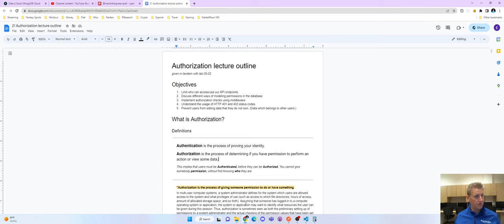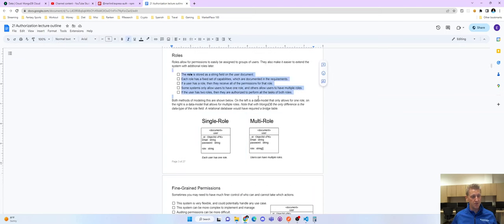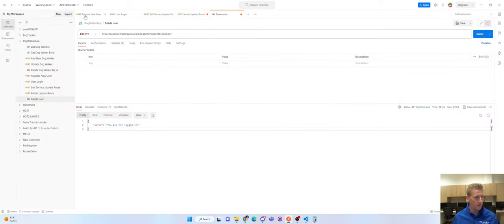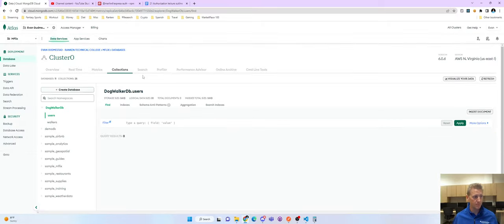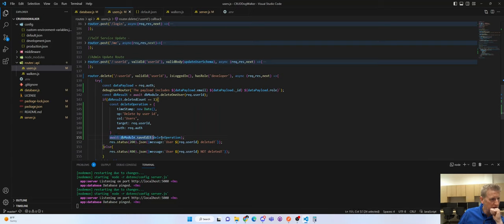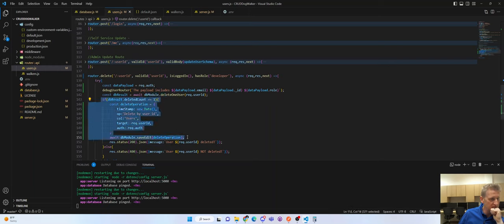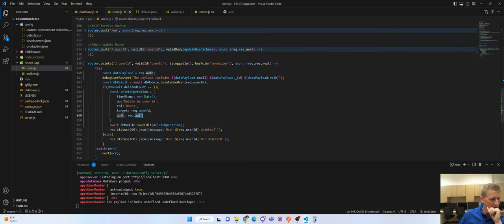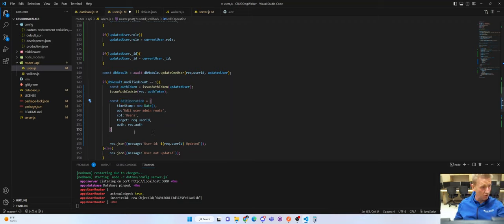Authorization - Dog Walker Code Along Part 1